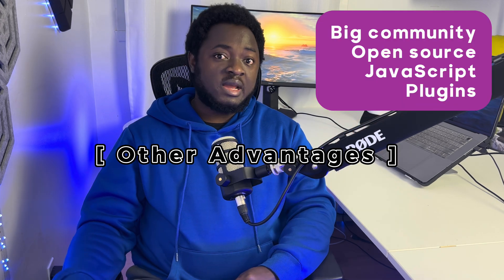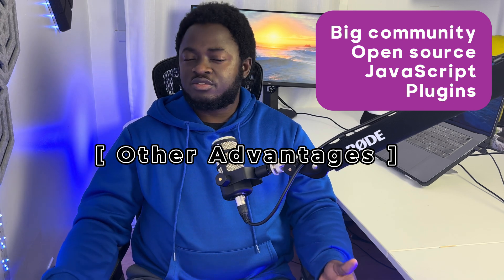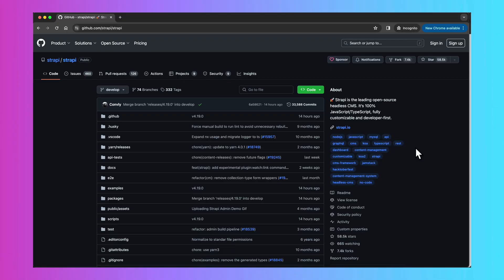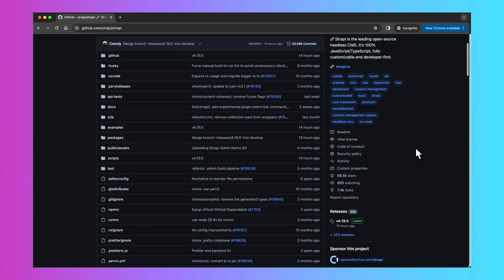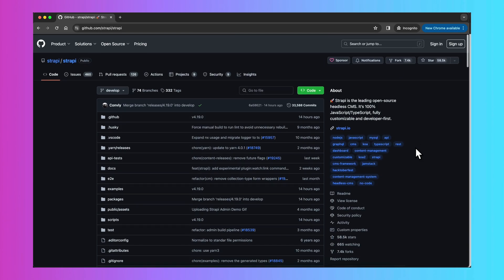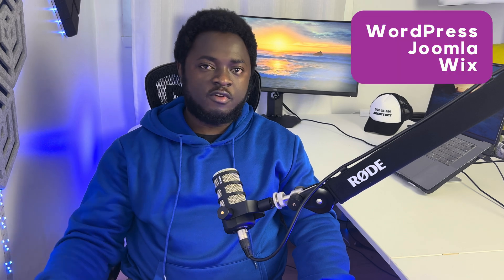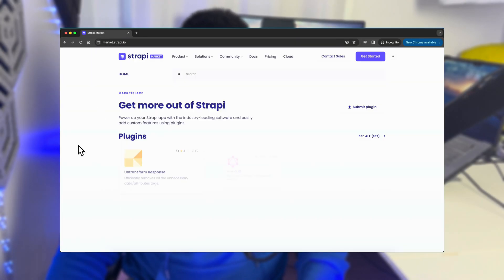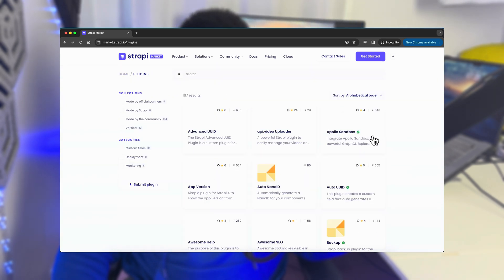An Introduction to Strapi Headless CMS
Strapi is an open-source NodeJS Headless CMS that allows you to quickly build backend applications. It has many features like content types builder, media library, authentication, dynamic RBAC for the security part, internationalization (i18n), and so on.

CHAPTERS ⏱️
00:00 - Context
00:17 - What is Strapi?
01:12 - Why Should you Use Strapi?
01:30 - Content Types Builder
02:15 - Media Library
02:39 - Content Management System
03:02 - Security
03:43 - Internationalization (i18n)
04:13 - Other Advantages: Open Source, Community, JavaScript
05:35 - Strapi Plugins Directory
06:12 - Strapi Common Use Cases
06:29 - Demo Project (Coming Soon)

A Video by Orléando Dassi from the Numerica Ideas tech community.